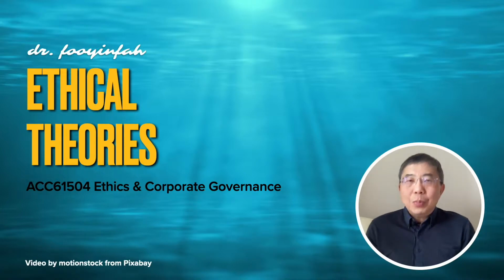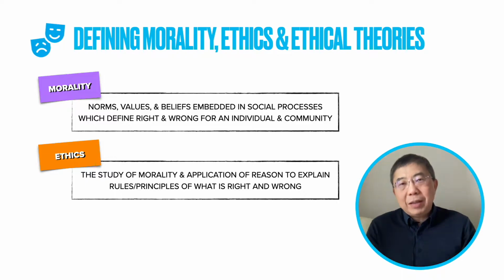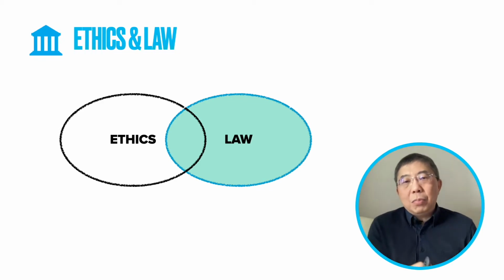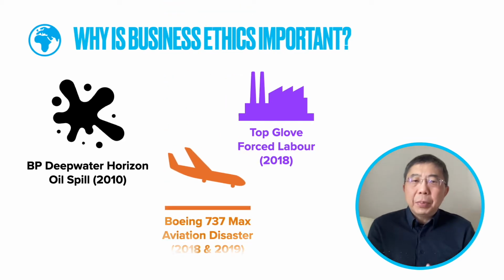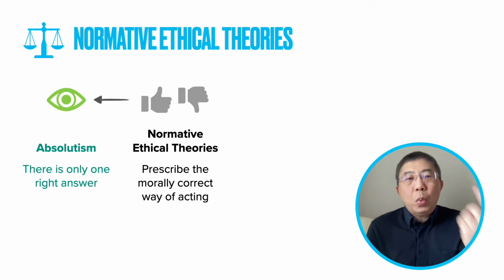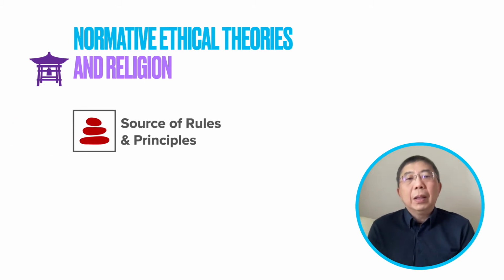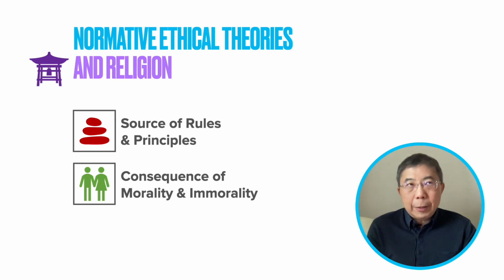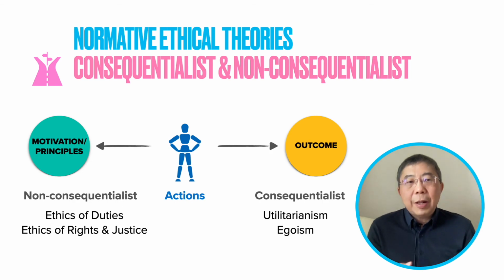Ethical Theories - Part 1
1. Explain the concept of professional and business ethics
2. Explain the role of normative ethical theory for decision-making
3. Understand and apply various ethical theories in decision-making